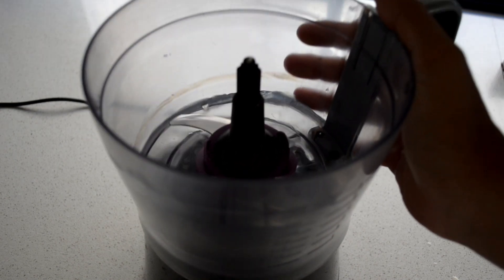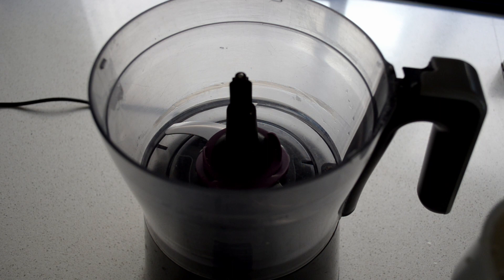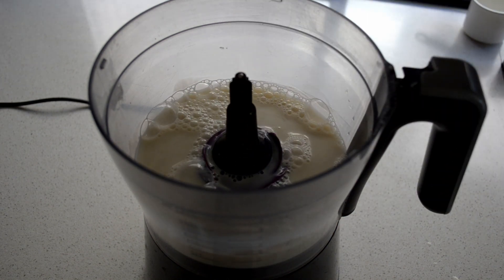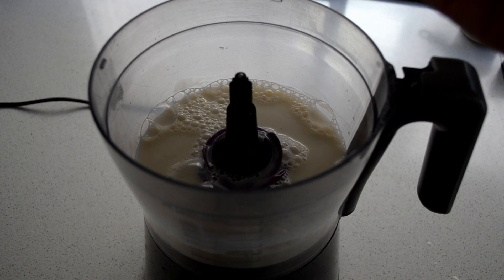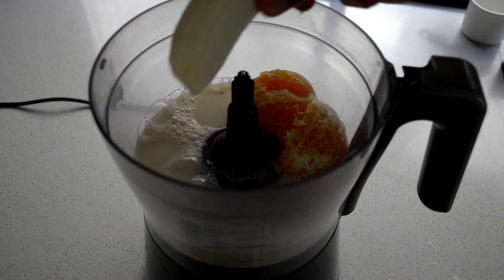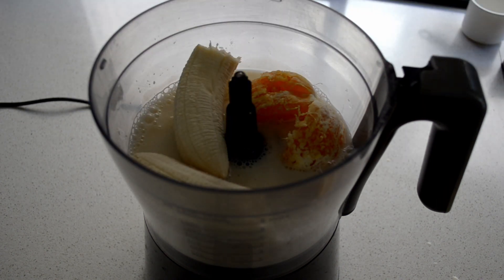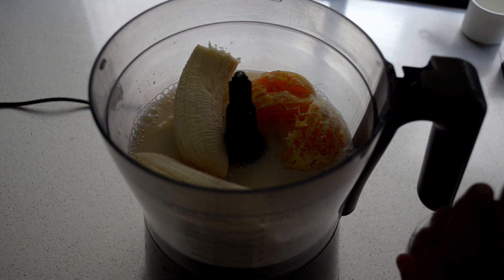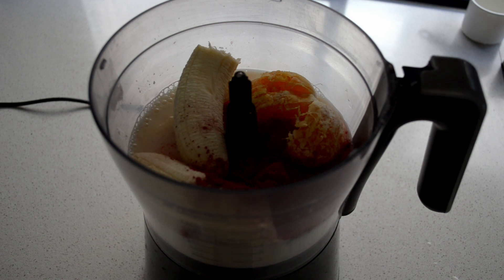BANANA BEETROOT SMOOTHIE | 5 Ingredient Banana Drink!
Super fast and Super simple to make, a fresh Banana Drink with a Unique colour! Made using just 5 Ingredients.

BANANA BEETROOT SMOOTHIE
Ingredients | Serves 2 | Time 2 mins
• 1/2 cup Water
• 1 cup Almond Milk (or any milk)
• 1 Orange
• 2 Bananas
• 1 tbsp Beetroot Powder

Serve as it is. You can add some sweetener if you like but this doesn't need it.

Get a copy of Plant Based Fast Food Vol. 1, a collection of over 70+ Fast Vegan Recipes!